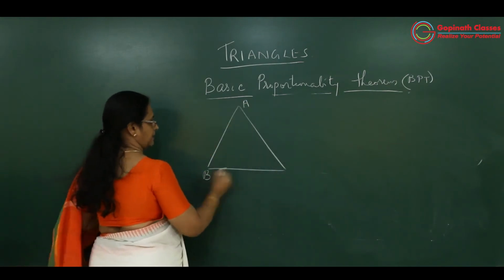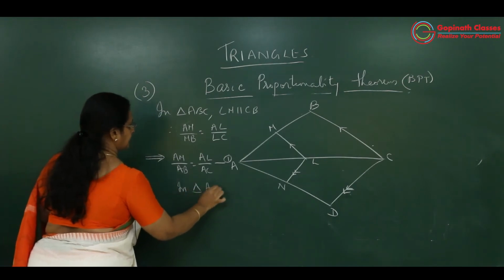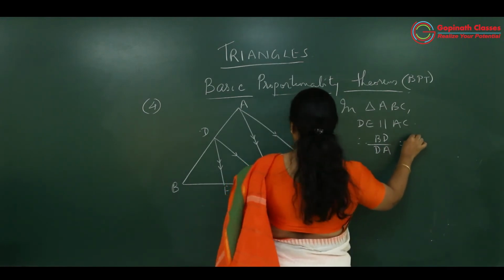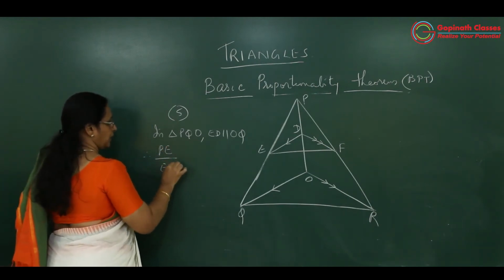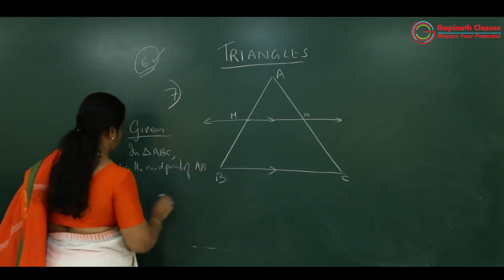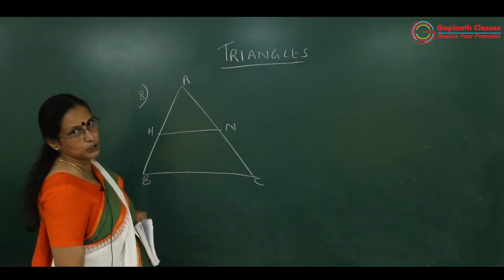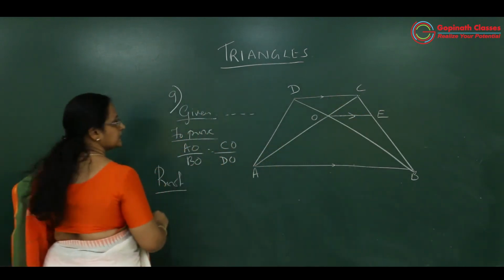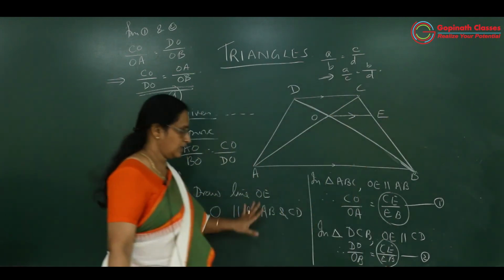TRIANGLES | LECTURE 2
This video is for the students of class 10 preparing for board exams